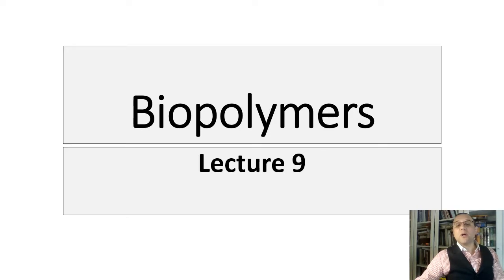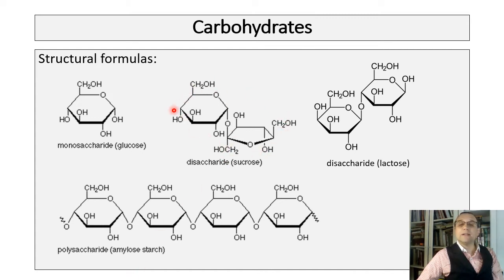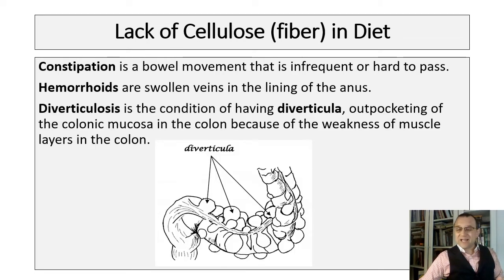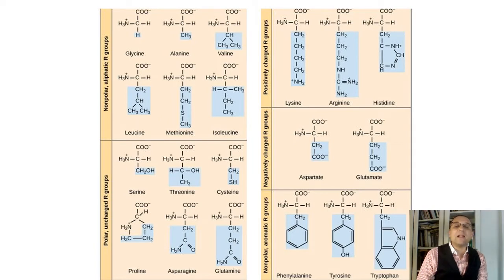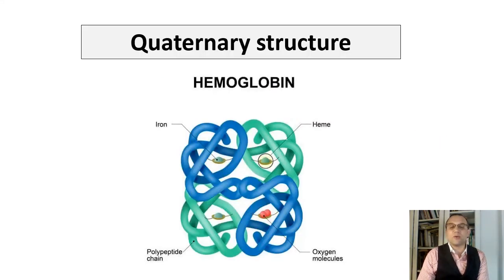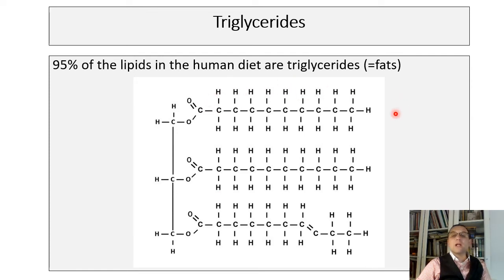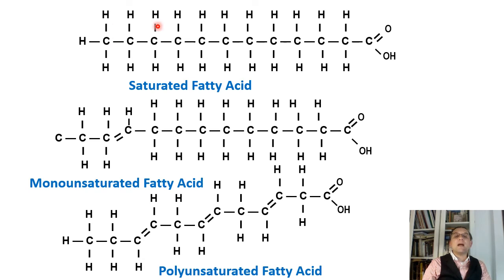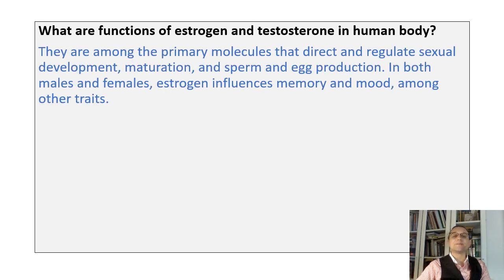Biopolymers: Carbohydrates, Proteins, Lipids. Lecture 9.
Biology for non-science majors.